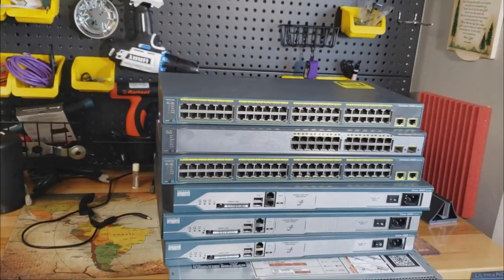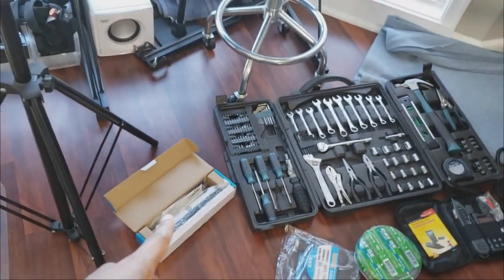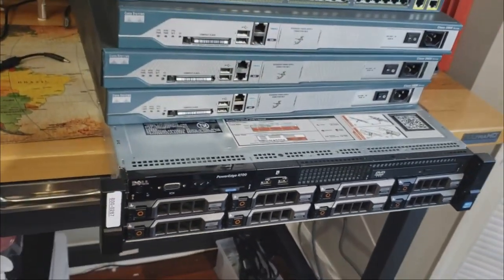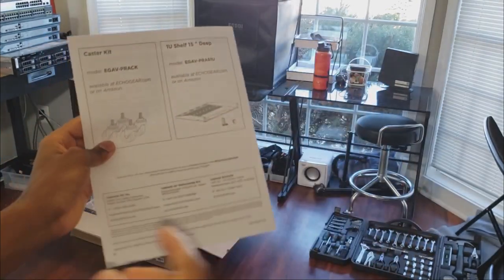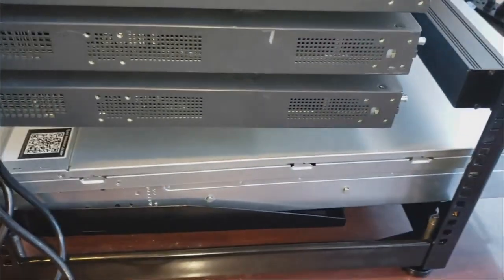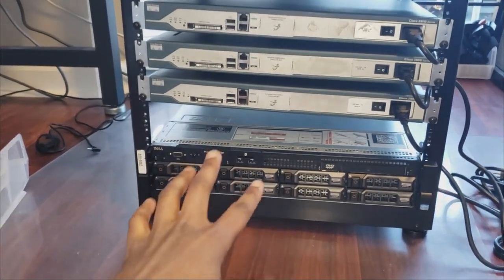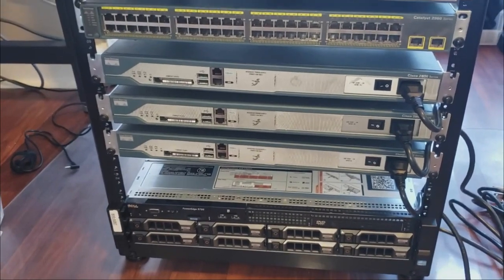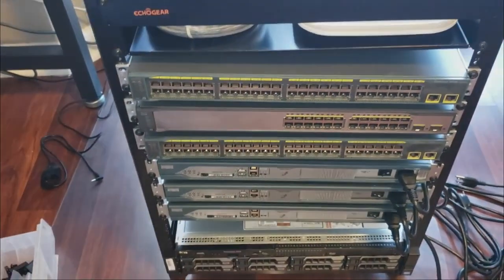Home Lab Equipment | Rack Mounting My CCNA Equipment & Server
In this video, I rack mount my CCNA home lab and my server that I want to set up as a type 1 hypervisor with Proxmox. I plan to take the CCNA by the end of the year, but before that, I want to take some other certificates like the AZ-900 and the AZ-104. The goal of this home lab Is to help me get ready for all of the certifications I’m planning

0:00 Intro
1:34 Equipment Walk-through
4:55 Setup on Rack
8:09 Final Outcome

 Code: PAULKOROMA

Equipment List
Dell PowerEdge R720 Server
ECHOGEAR 15U Open Frame Rack